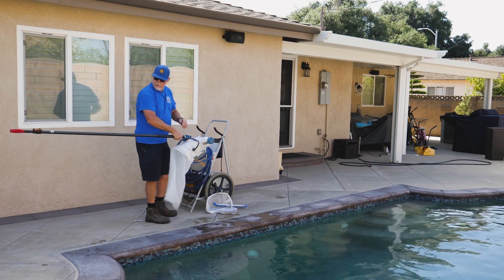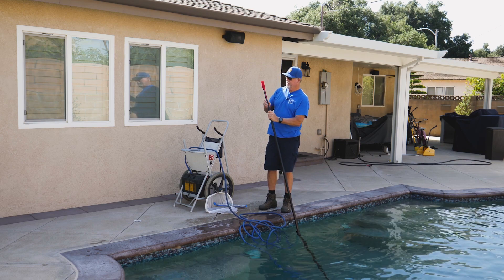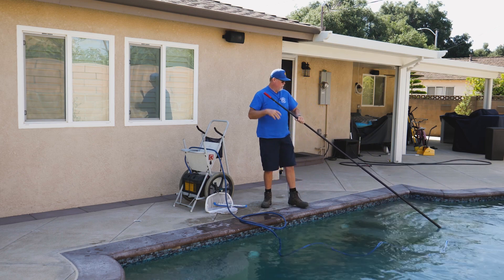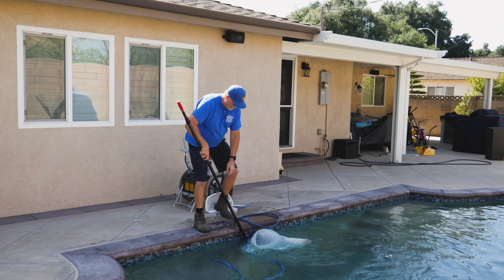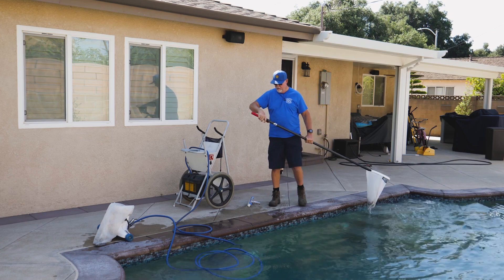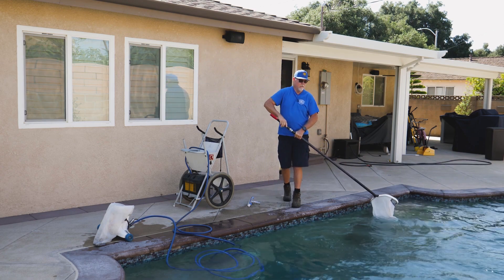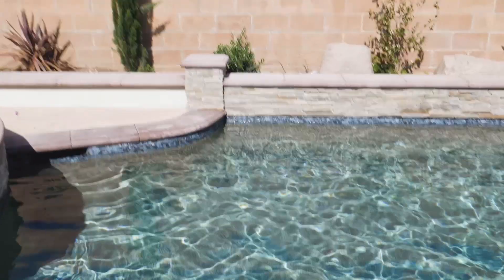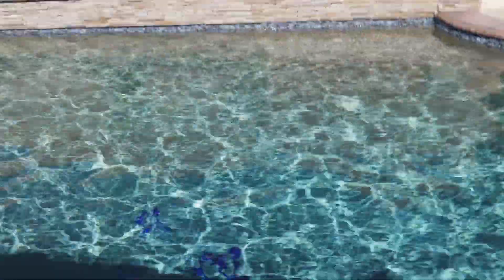Primate Carbon Fiber Pole Working The Hammerhead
First I want to be clear that I am NOT getting paid for this video. I shoot videos and test things so you guys don't waste your hard earned money on bad products. My reviews are non bias BC I don't get paid.

So far this Primate Carbon Fiber Pole is kicking butt. Well worth the money and I highly recommend it. The next video will be a full review.

This is a short review using the Primate Pool Tool Carbon Fiber Pole with the Hammerhead. You can clearly see the Hammerhead is no match for this pole.